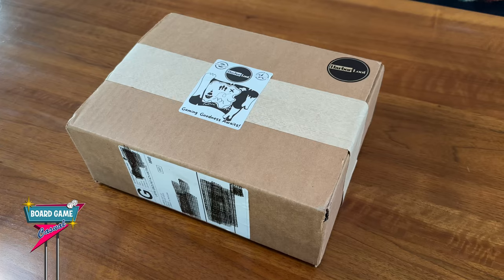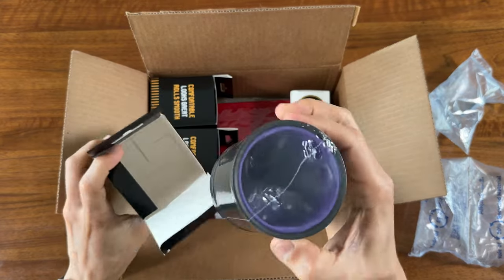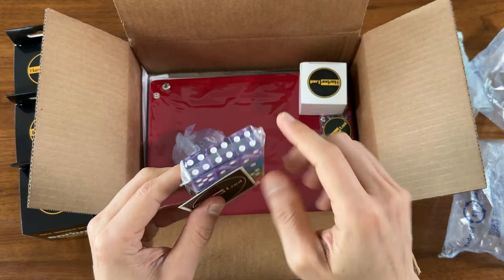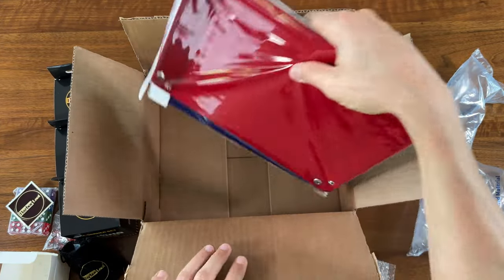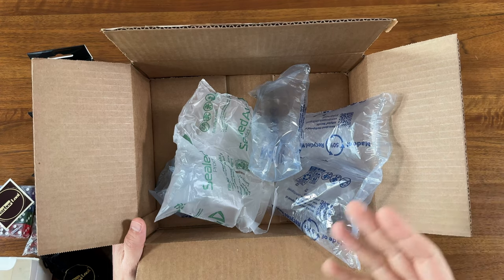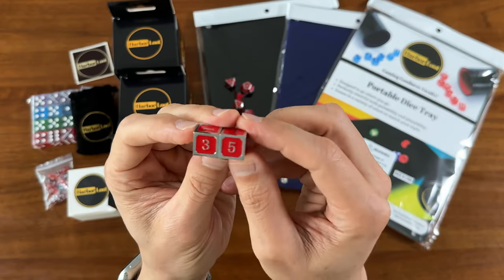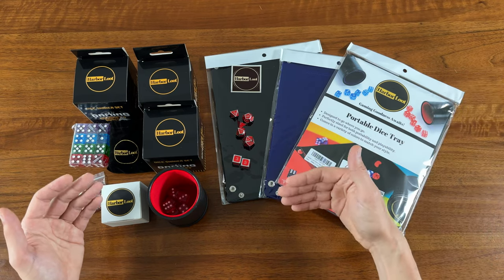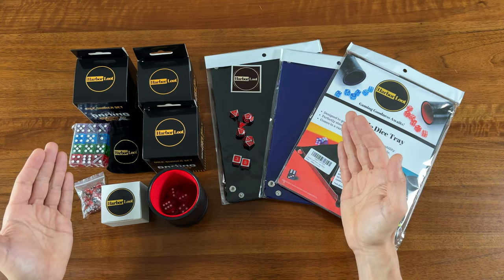Unboxing a shipment from Harbor Loot (Board Game Accessories!)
Unboxing some awesome board game accessories from harborloot.com, so you can see how shipments come packed.

00:00 Overview
00:22 Harbor Loot
00:40 Unboxing
03:37 Eco Friendly Packaging
04:35 Closer Look
05:21 Final Thoughts

BGG/Reddit: Cardboard_RJ
Camera: iPhone 14 Pro
Mic: H2n